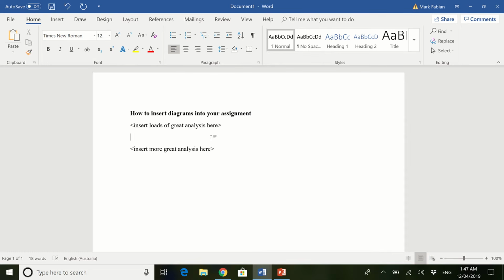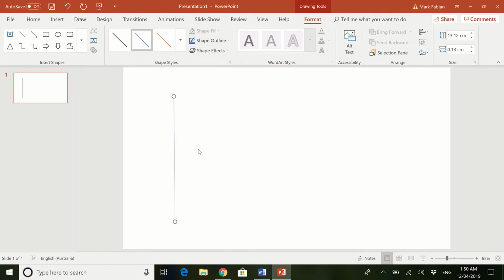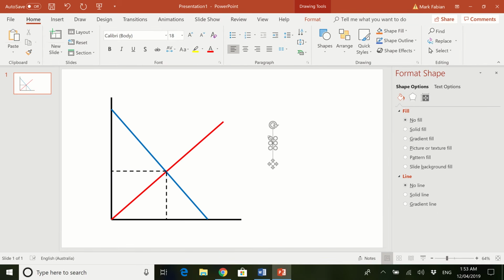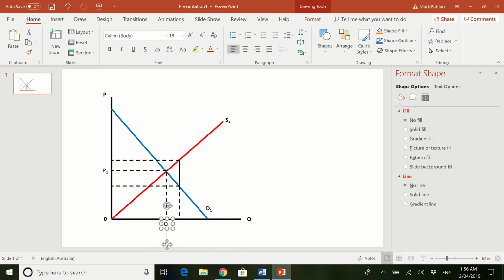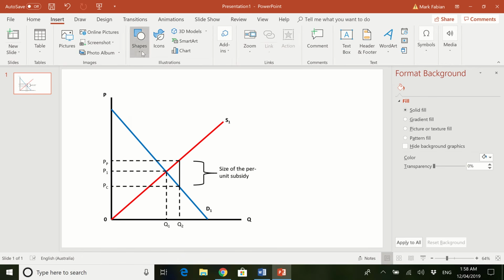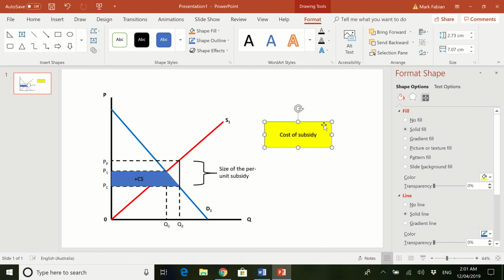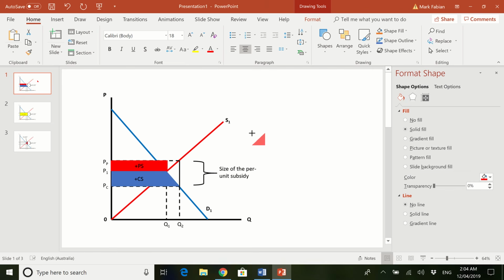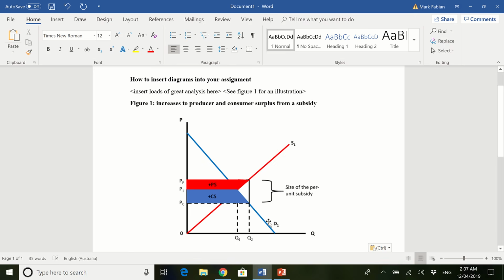How to draw economics graphs on a computer